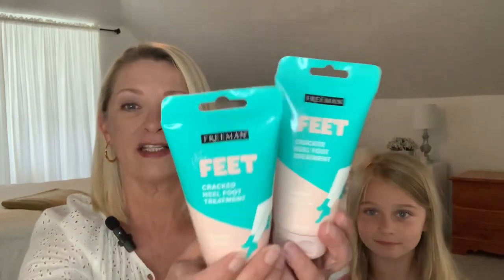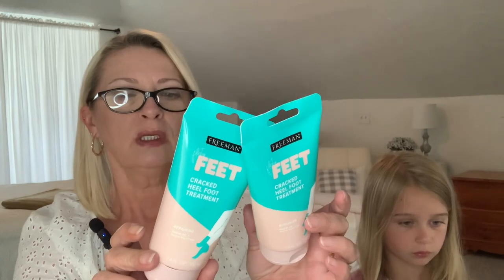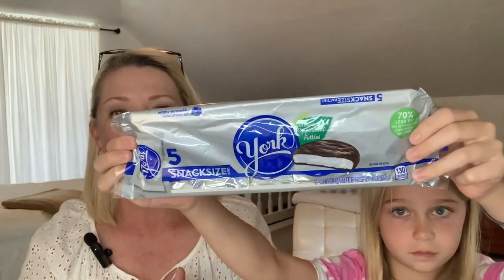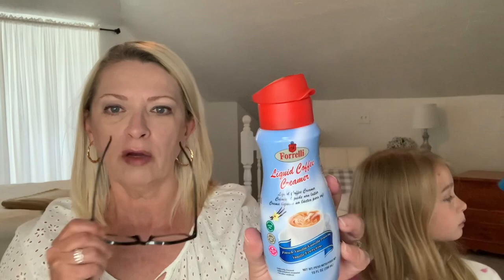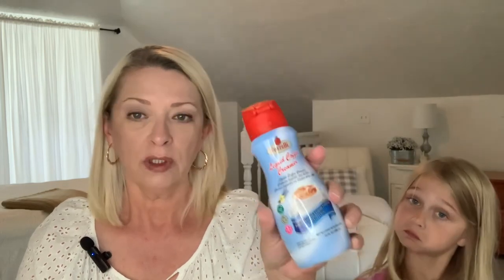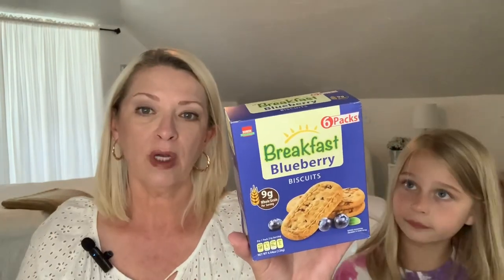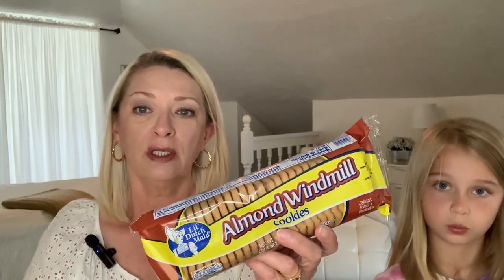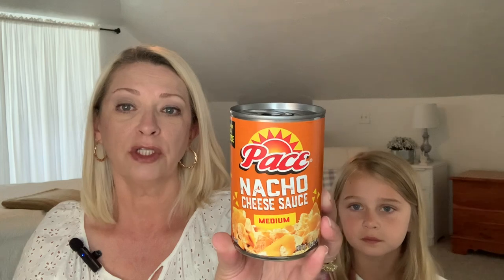DOLLAR TREE HAUL | Name Brand Finds | I Love The DT!🥰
Hi everyone!

Peace!

My Daughter’s channel: The Holistic Homesteader